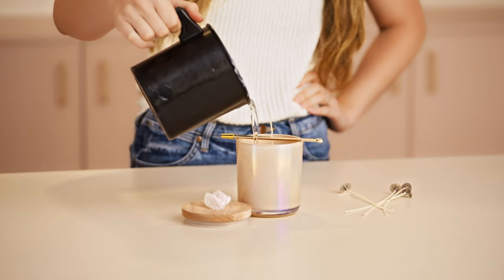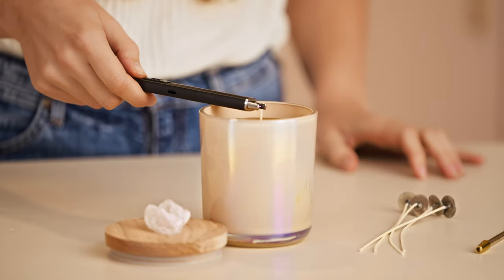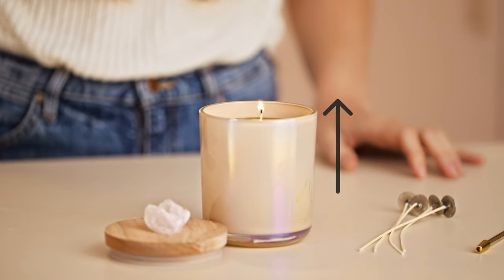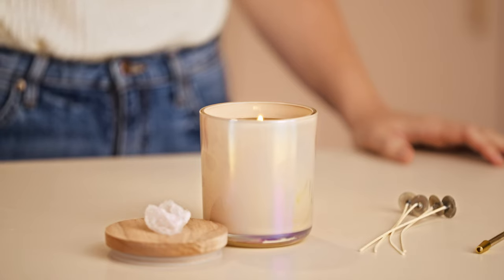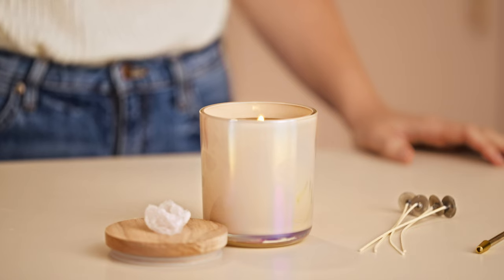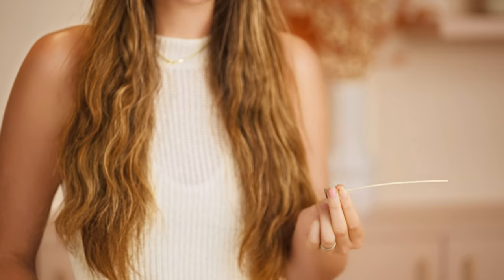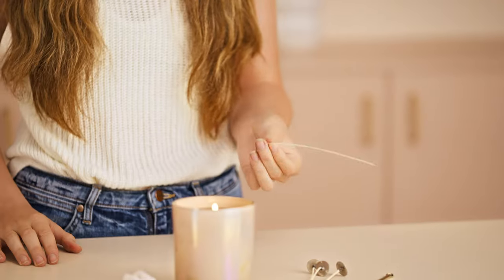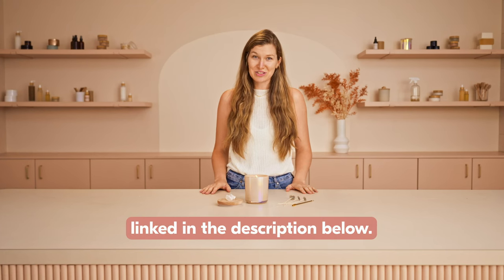the benefits of performance cotton candle wicks 👌 vs eco wicks, spooled wicks, & LX wicks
New to cotton wick candle making? Performance cotton wicks are your new bff. In this video learn about their exclusive knitted technology that burns clean and doesn't mushroom!

become a wick wiz with this quiz.

about us.
Hiya! We are sooo stoked you are here! 👋🏼 At Makesy, we like to have fun! You bring the idea, we’ll bring the party (in the form of epic biz how-to’s, top-of-the-line ethically sourced products, endless creative inspo). Makesy is the ultimate place to get your creative juices movin’ and groovin' on all things DIY! Behind the scenes, our maker experts have carefully designed, crunched the numbers, tested (and then tested again) the most innovative, creative, luxury products. Let’s get down to business. Get inspired & make with makesy! 🌈